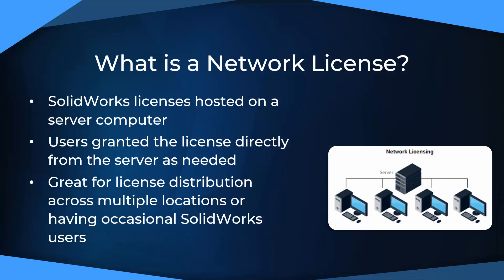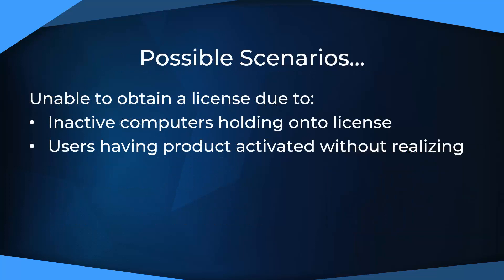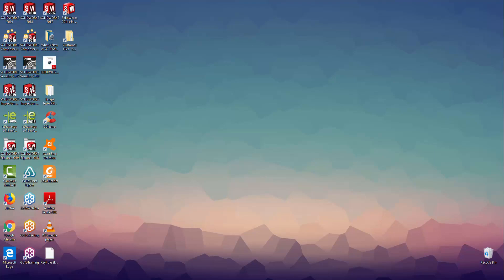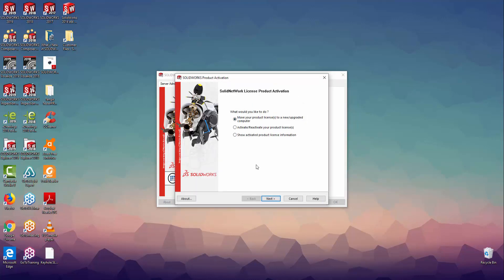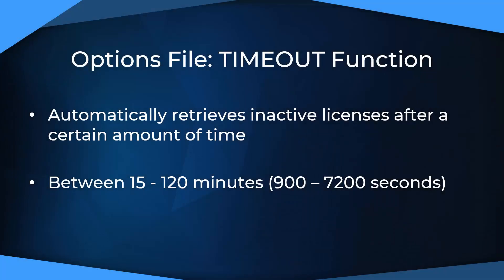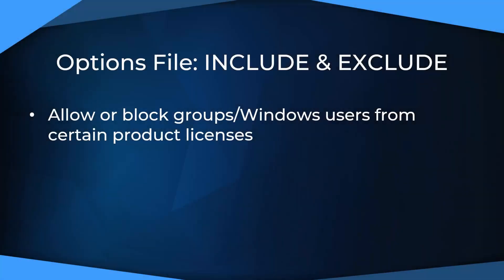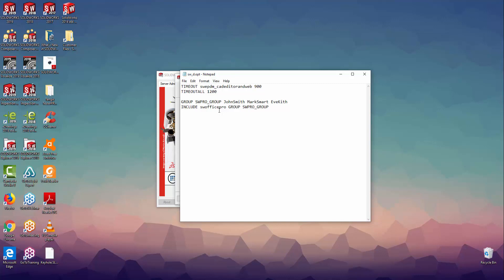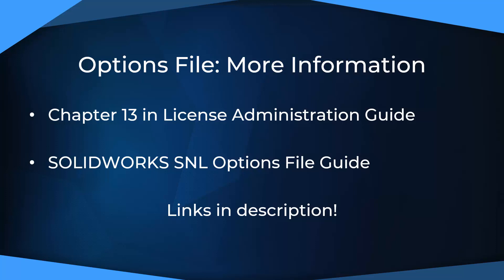Tech Tip Tuesday: How to Further Control your Network Licenses with the Options File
Are you finding that your SOLIDWORKS network licenses are being taken up at critical times by unnecessary computers? Today we will show you how to create and apply an Options File in your SolidNetwork License Manager (SNLM) to further control how your network licenses will be distributed and even automatically retrieve them from inactive computers. Please refer to the following links below for further information regarding the Options File setup: License Administration Guide (Chapter 13) SOLIDWORKS SNL Options File Guide